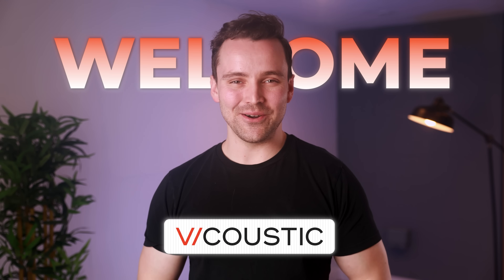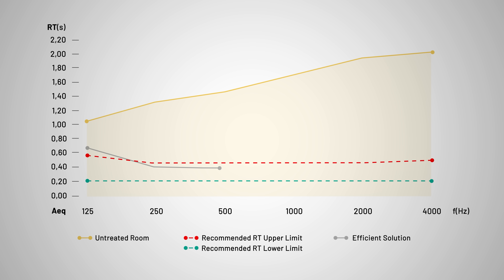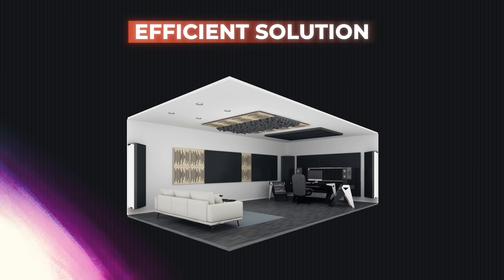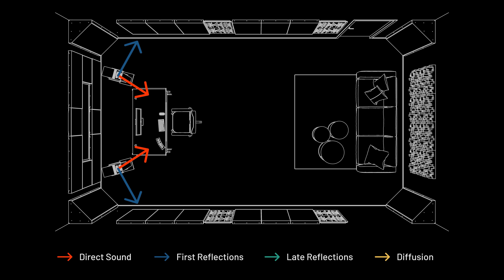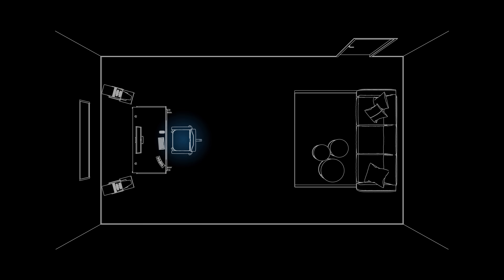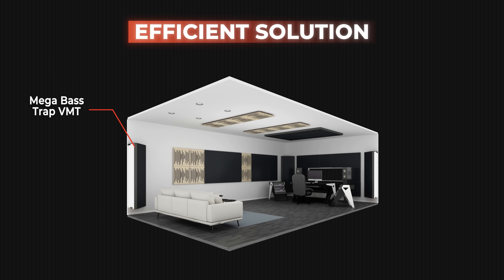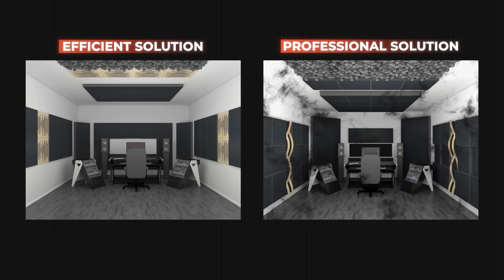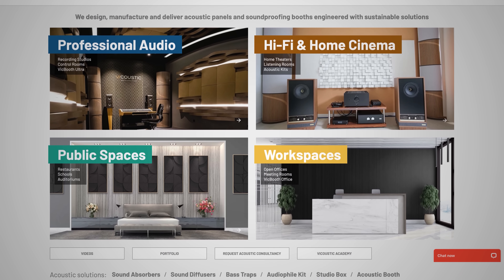How to Improve your Studio Acoustics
Learn how Room Acoustic Treatment can be used to improve the sound in a Studio Control Room. Get the full technical guidelines in Vicoustic's White Paper